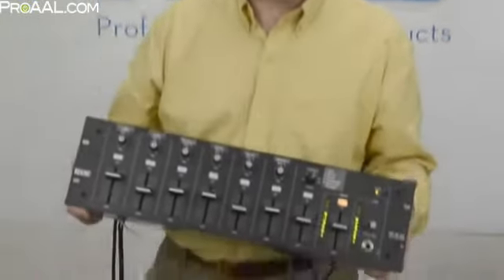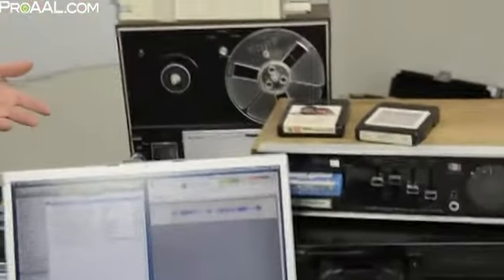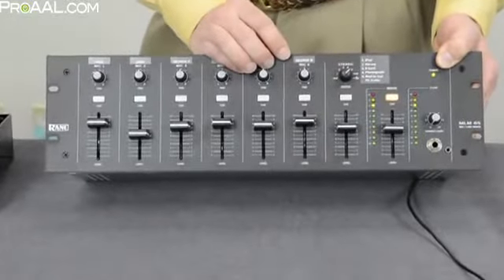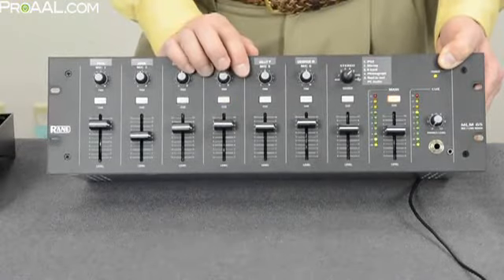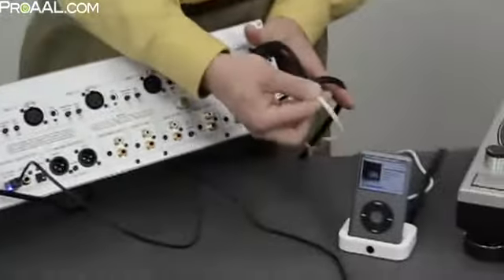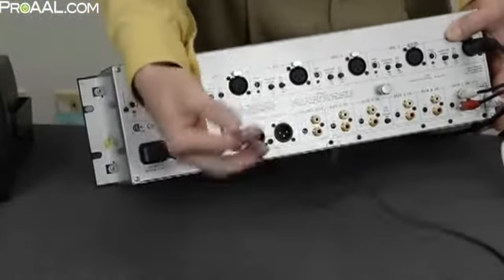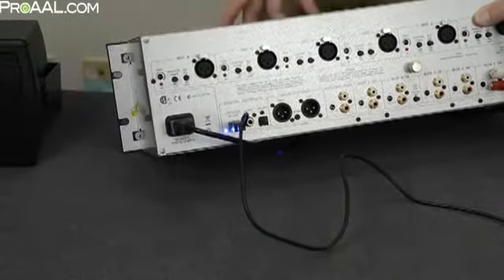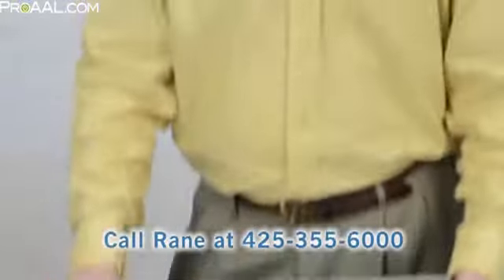Rane MLM 65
Rane MLM 65 Demo Video @ ProAAL.com